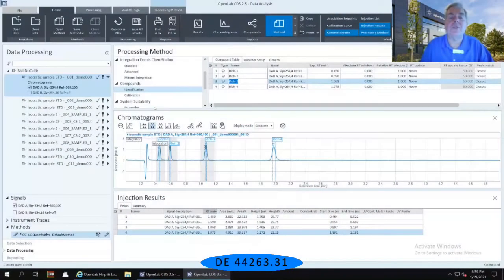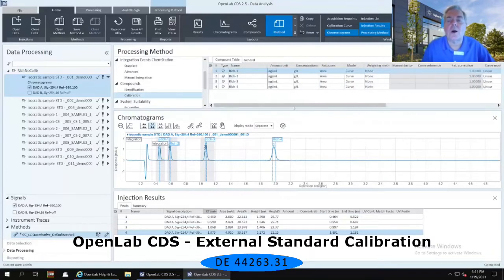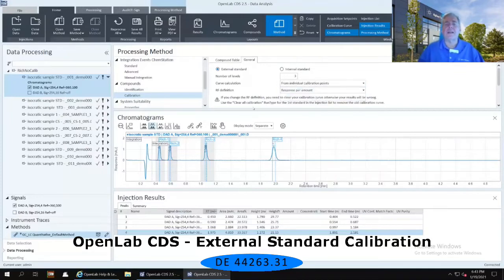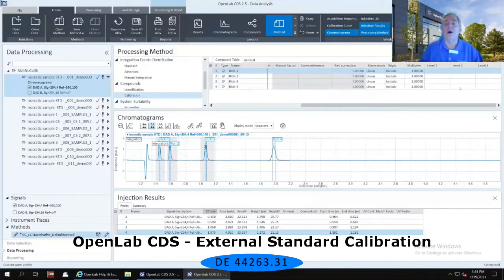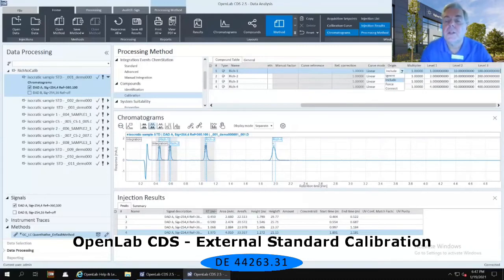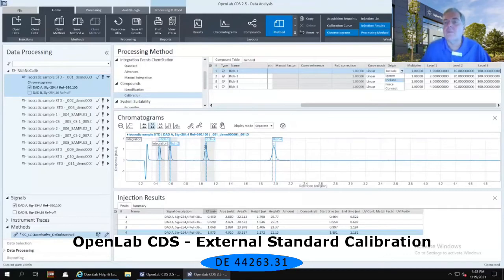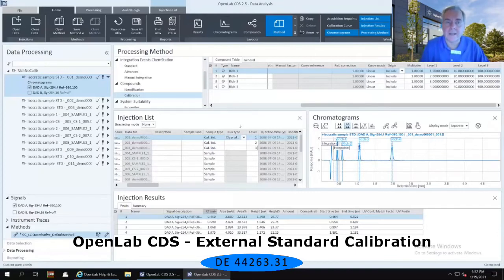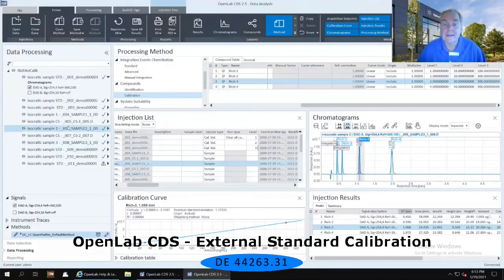OpenLab CDS Data Analysis External Standard Calibration DE 44263 31